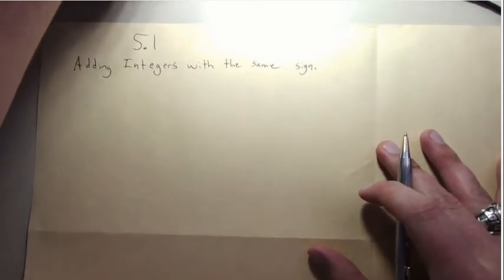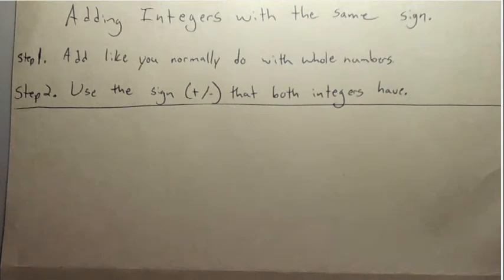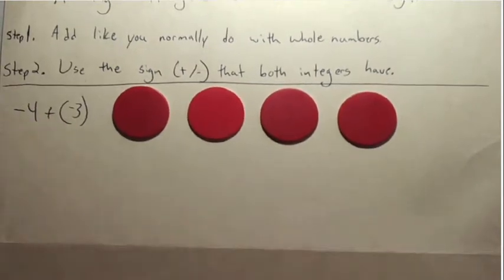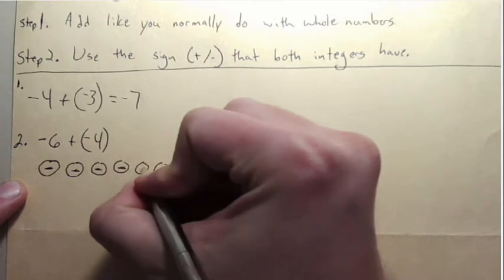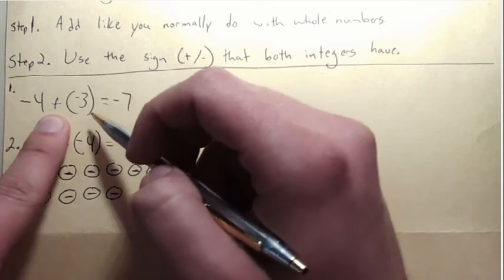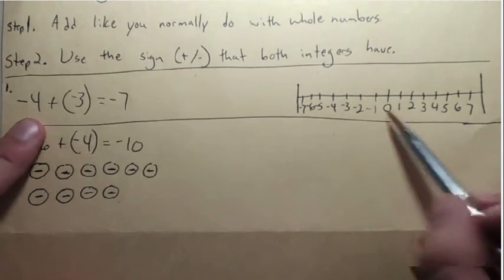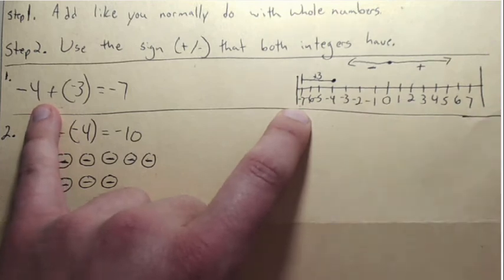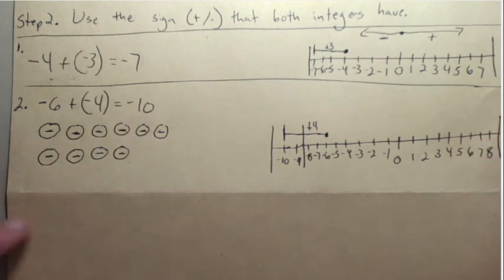5.1 Adding Integers with the same Sign